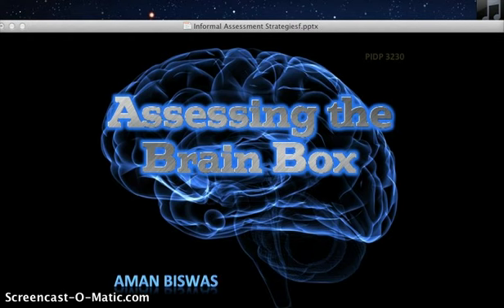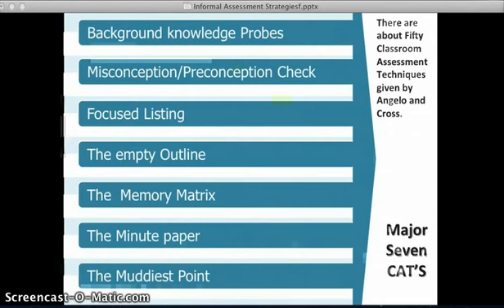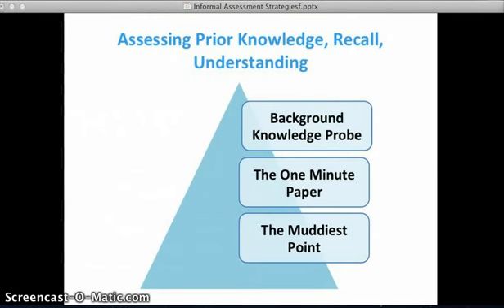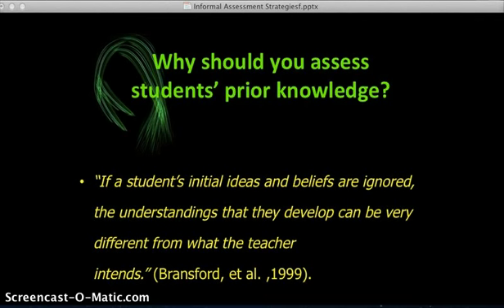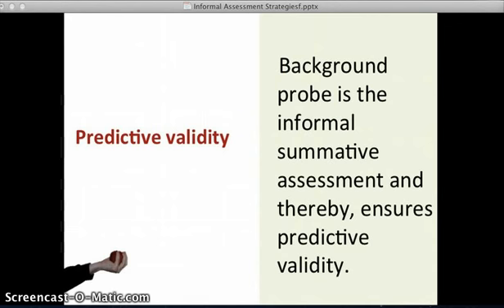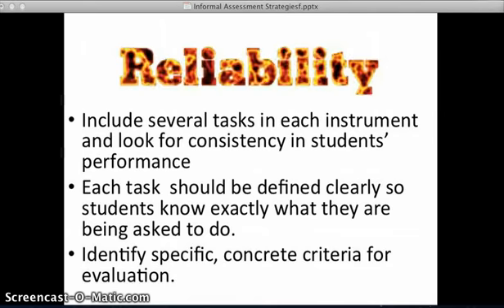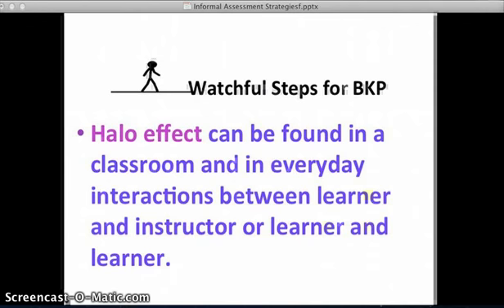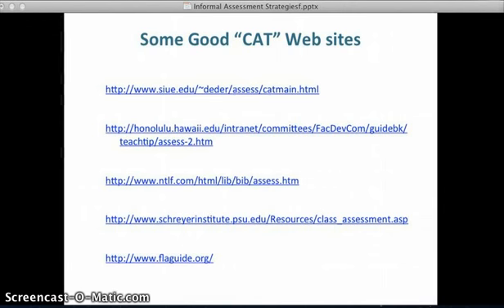PIDP3230wav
My Project of PIDP 3230